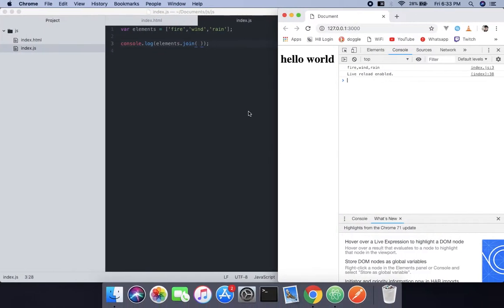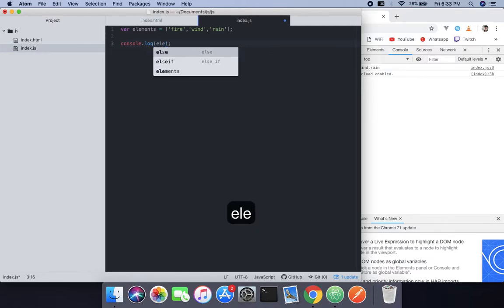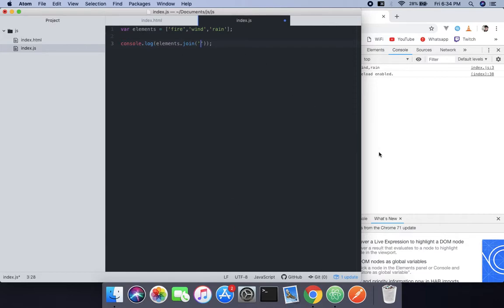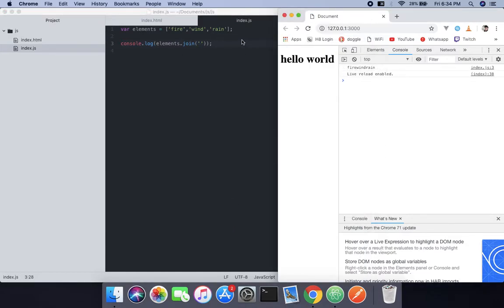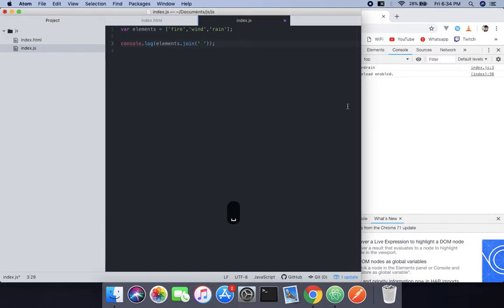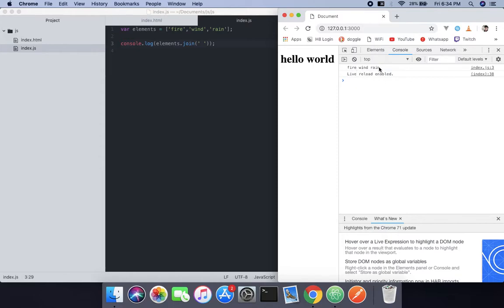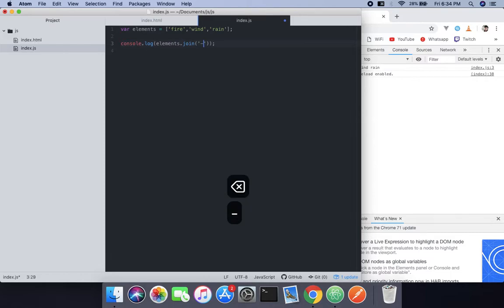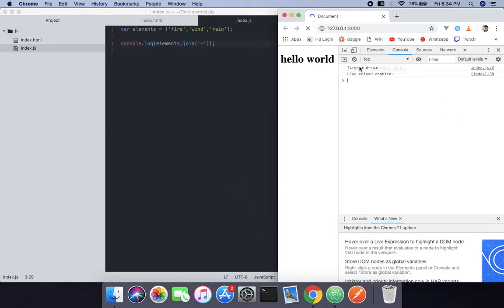Array.prototype.join()-JavaScript Functions-ES6/ECMA2015/JavaScript 2019/JS